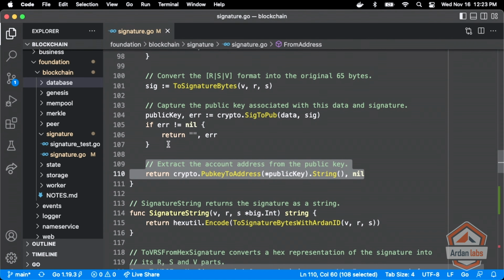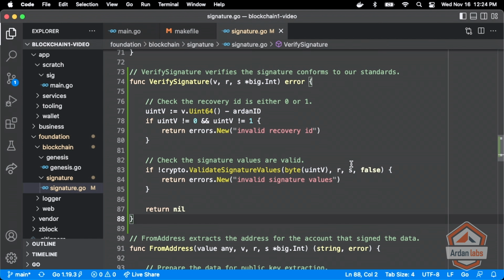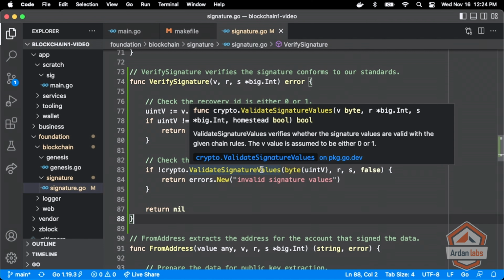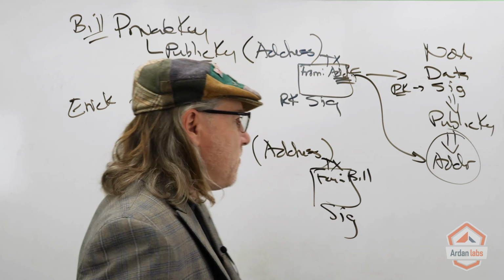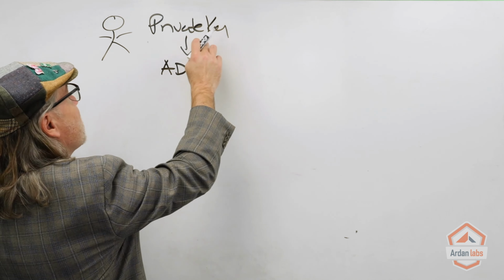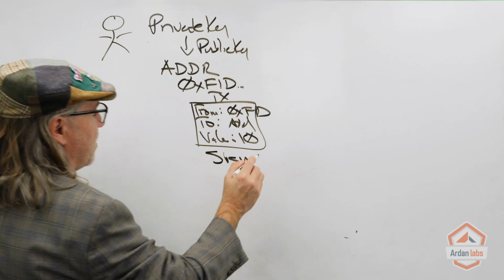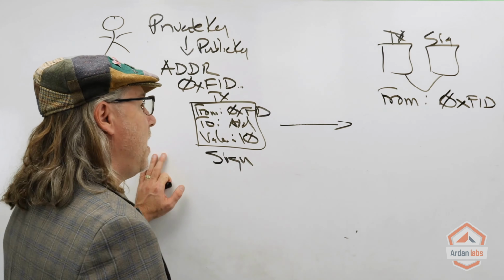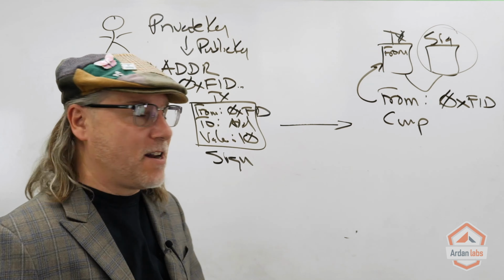Ultimate Go: Advanced Engineering Ep. 16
Episode 16! Watch and learn how to implement additional security on your blockchain and calculate a user’s address from a transaction’s signature.  -  Bill will add additional validation mechanisms to his blockchain nodes. Bill will do this to verify the authenticity and destination of a transaction. Bill will read the first byte of the signature to determine if a transaction is destined for his nodes. Next, He’ll check if the signature is following the rules defined in his protocol.

Things you will learn in this episode:
- Additional security you can add to your blockchain.
- Calculate a user’s address from a transaction.
- The role and importance of the private key on the blockchain.
- Identity verification in a decentralized environment.

How do you determine the authenticity of a transaction on your blockchain?